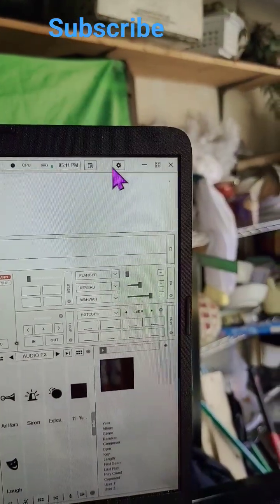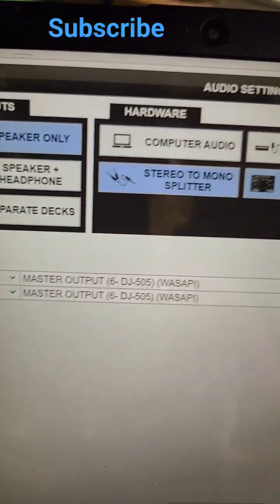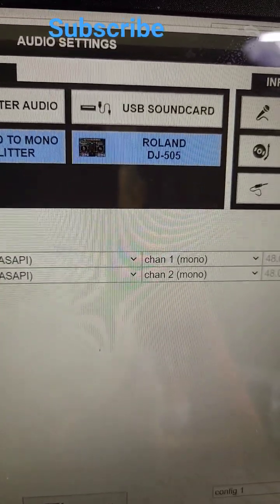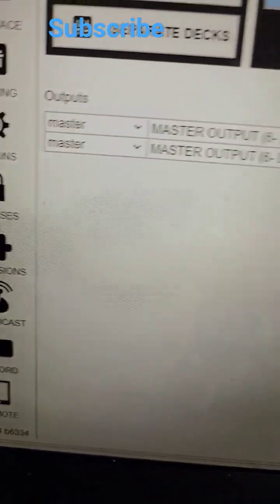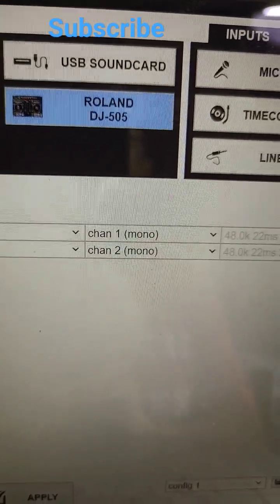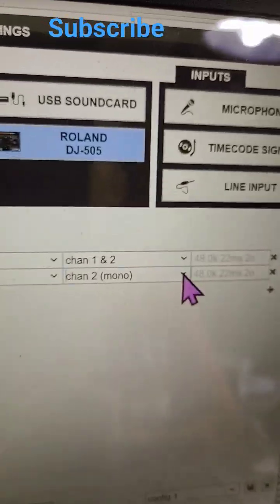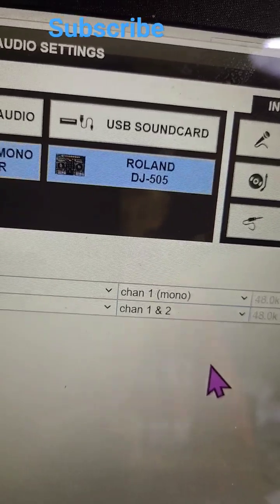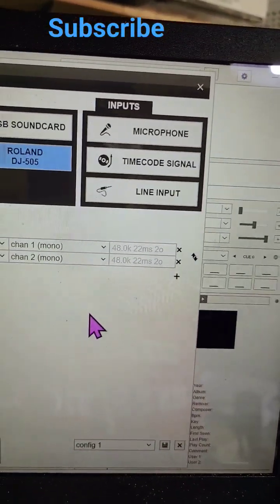damoosesquaddjs how to change from stereo to mono in virtual dj